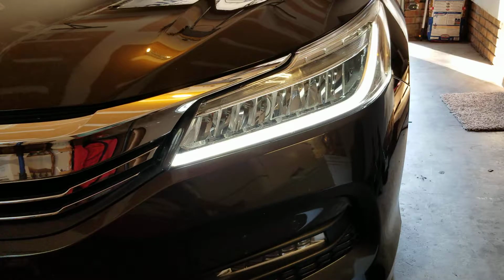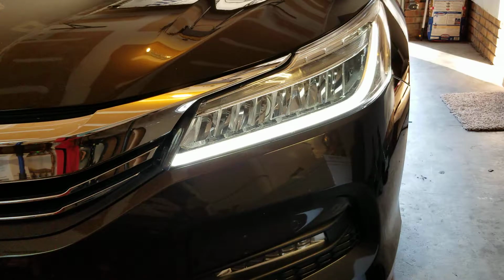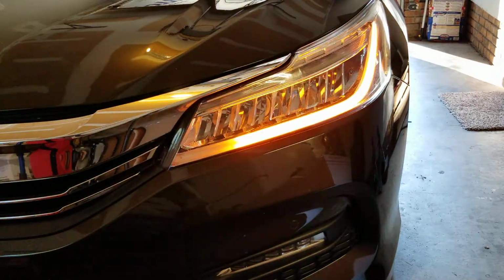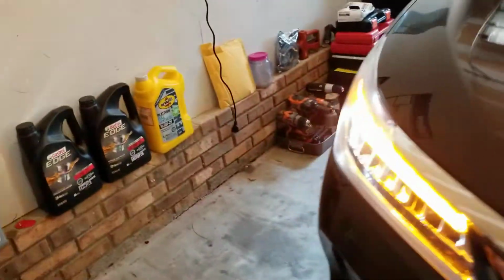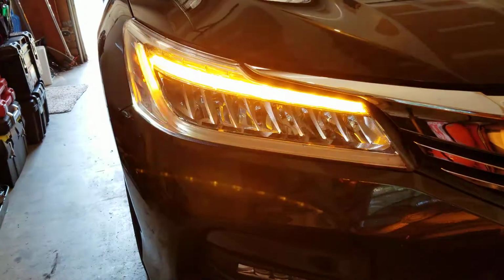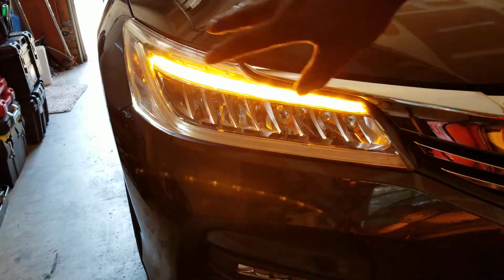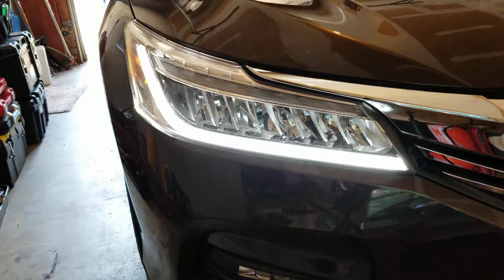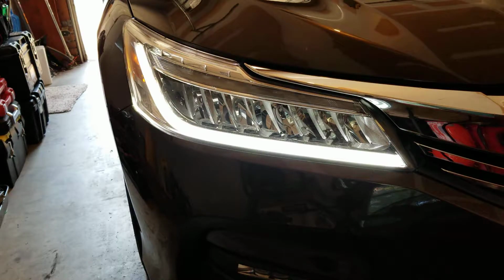Honda accord DRL Fix and upgrade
How to Fix Honda accord DRL . guys this is the link for the Led lights. Look at this on eBay